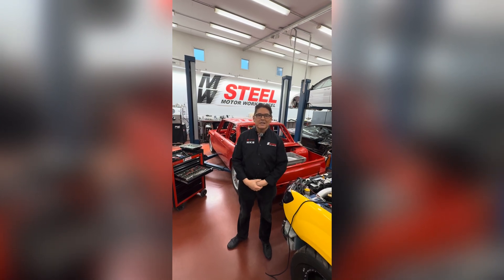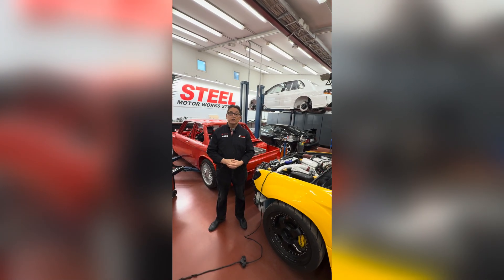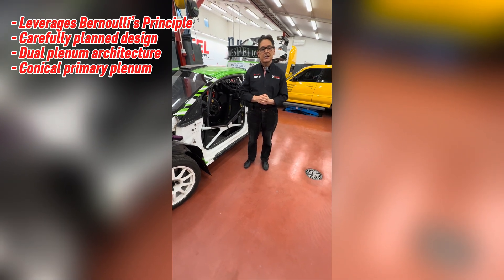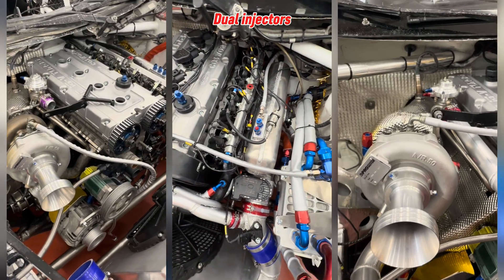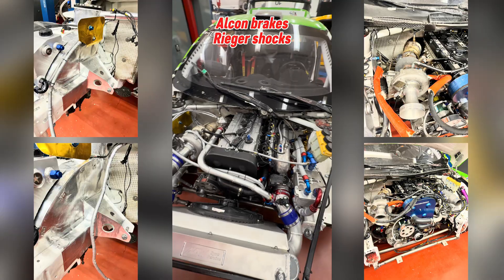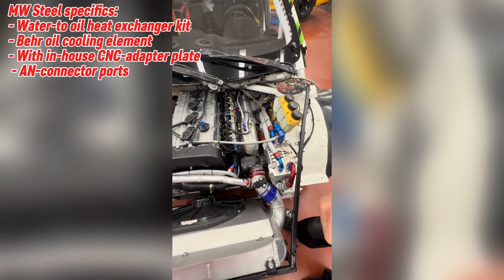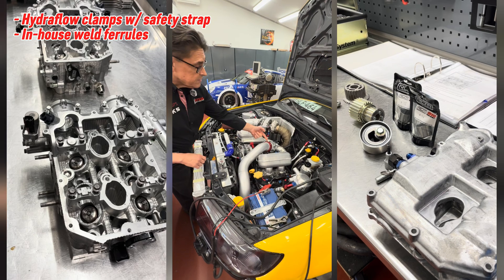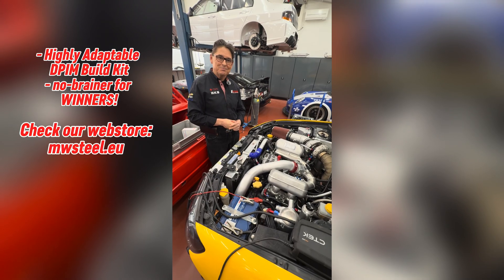MW Steel's Dual Plenum Intake Manifold Build Kit Versatility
MW Steel presents: 2 projects, quite different engines, showing versatility & adaptability of our DP Intake Manifold Build Kit (=DPIM Bkit) leveraging
Bernoulli’s Principle for even air flow to all cylinders. We do 30-50 hi-perfo engines annually with +90% having our DPIM.

First in: Ford Fiesta 4WD RX full racer competing in Finnish RX championships Super Car class, featuring: 2.0L Cosworth YB engine, dual injectors, Garrett turbo, 45 mm restrictor, delivering 600 hp. Upgraded internals: Diamond Pistons with hard-anodized crowns & Moly skirt coating, heavy duty DLC-plated wrist pins, Arrow conrods & crank; DSPS ALS with Fresh Air Valve with Hydraflow couplings. Not to forget our DPIM.

Second: Mean Street Machine: +700 hp Subaru Forester, EJ-25 flat 4 boxer,
forged internals, Garrett Hybrid tbo, Setrab IC with custom end tanks, Hydraflow coupligs, beautiful twin DPIM set-up with common throttle body. Real DPIM Bit versatility adpatability.

00:00 Two interesting race engine projects @MW-Steel
00:57 Benefits of MW Steel’s Dual Plenum Intake Manifold (= DPIM)
01:10 DPIM Design & Operating Principle
01:26 Unform airflow to all cylinders
02:20 Carefully designed intake manifold architecture
02:45 Ford Fiesta 4WD RX Racer +600hp
03:10 Upgraded inernals
04:14 Turbo Charger
04:38 ALS with DSPS Fresh Air Valve
04:47 Hydraflow’s Couplings
05:50 MW Steel’s DPIM
06:25 MW Steel Inhouse water-to oil heat exchanger kit
07:45 Another different engine project showing versatility &amp; adaptability of MW Steel’s inhouse DPIM Build Kit
07:55 Mean Street Machine Subaru Forester +700 hp
08:22 Beautiful twin DPIM installation with common throttle body – ”Poetry in Motion”
08:39 Applied from two 4-cyl DPIM build kits
09:20 Link to MW Steel webstore for DPIM Build Kits: